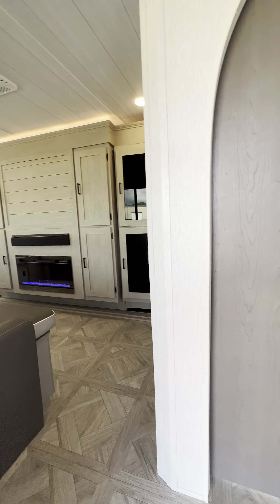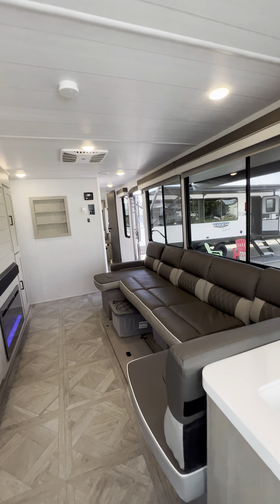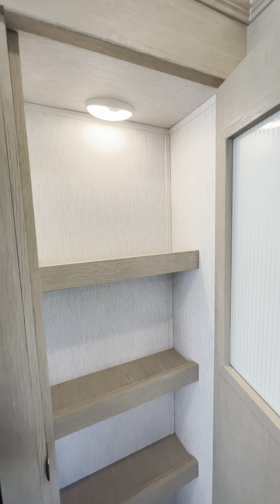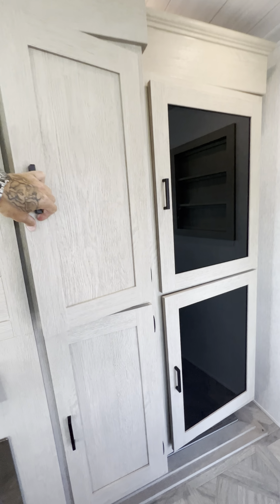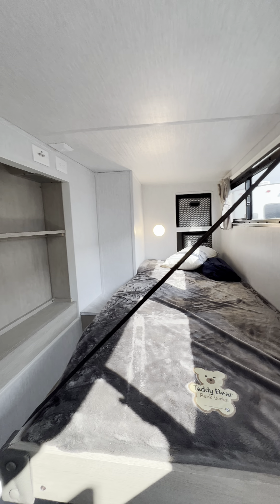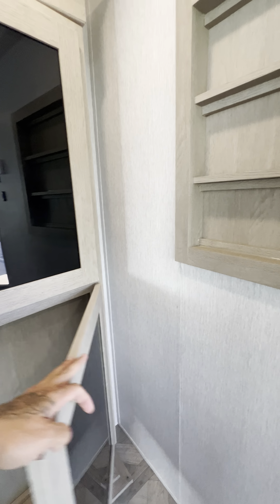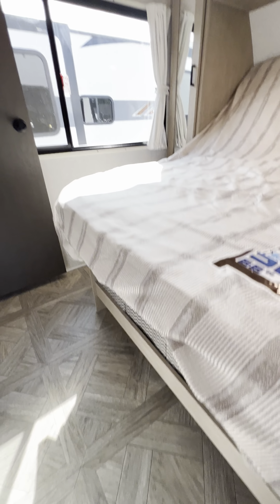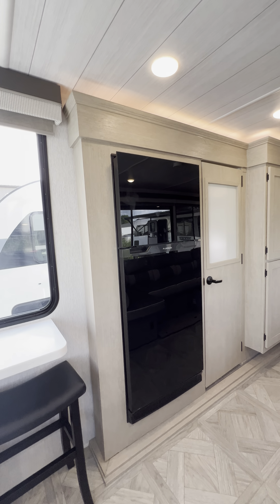2024 Salem 29VIEW HIDDEN bunkHouse 🤯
Call or text Tony T (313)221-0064☎️🔥

Put in your orders now!